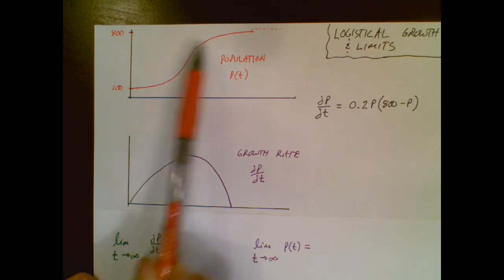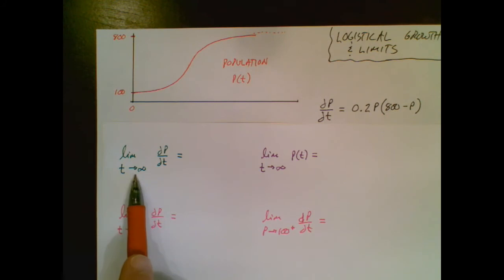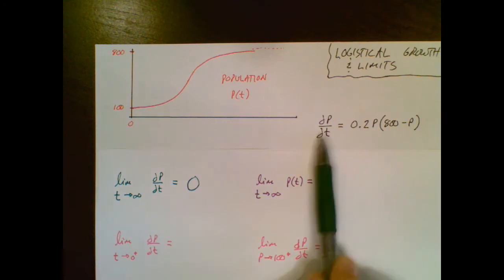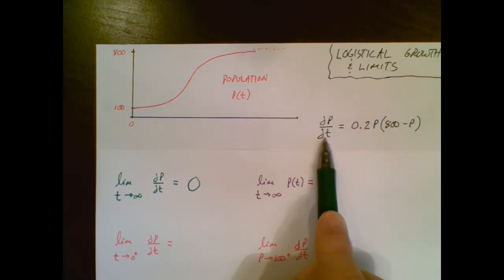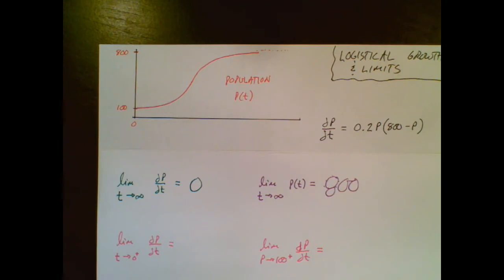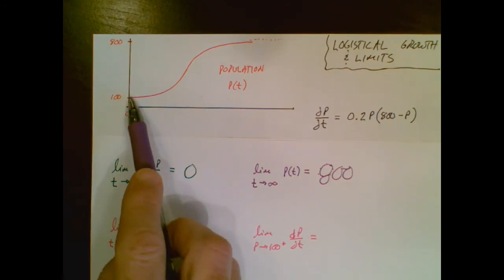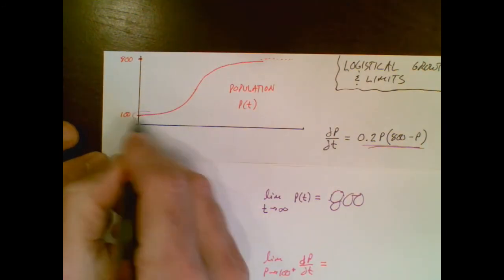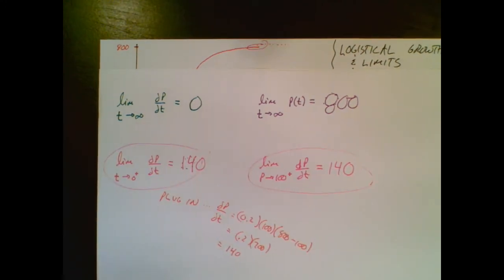Logistic Growth and Limits